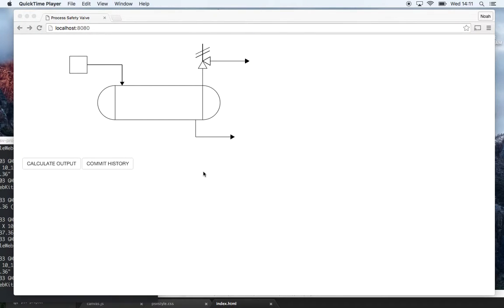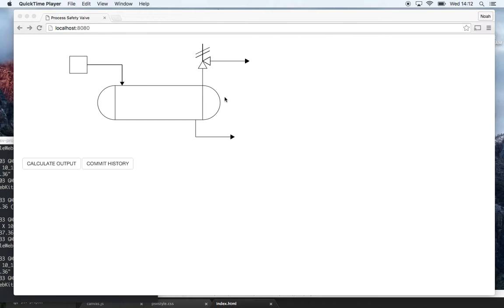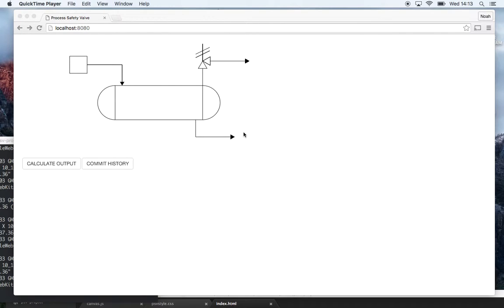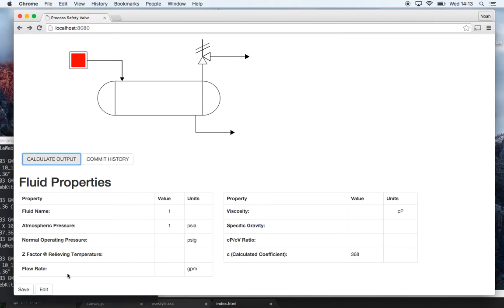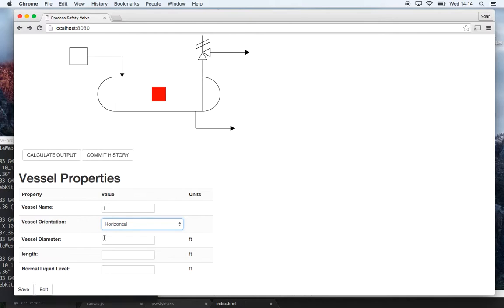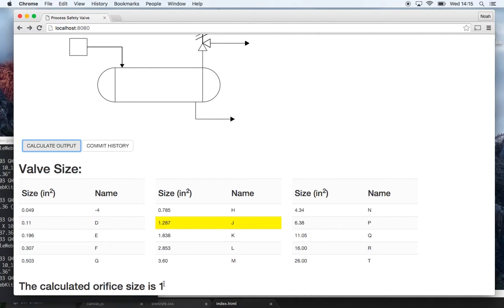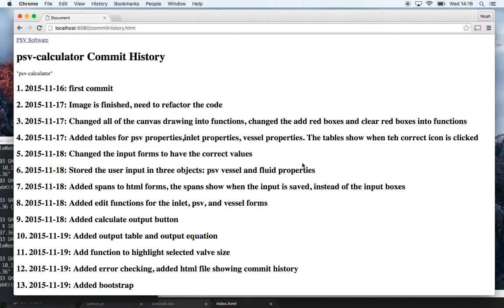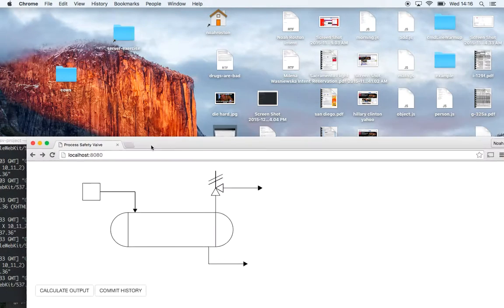psv project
Galvanize first project front end web development. This project is used to calculate the size of a process safety valve (psv)